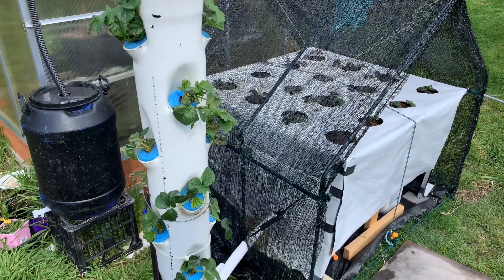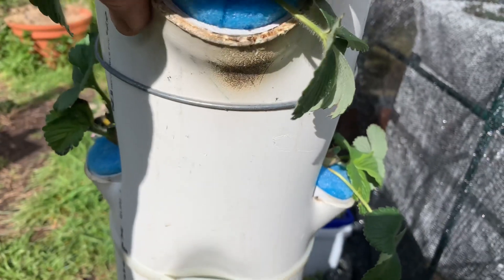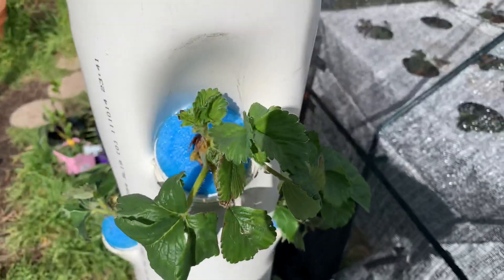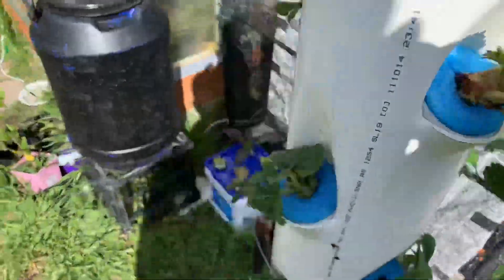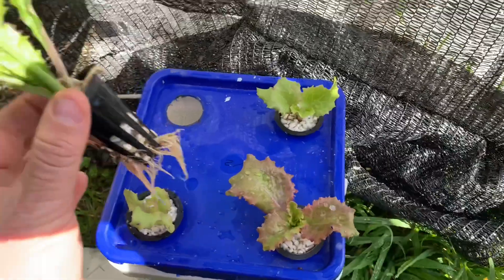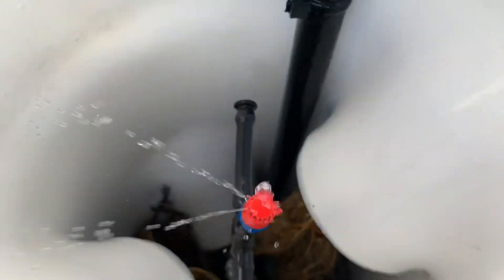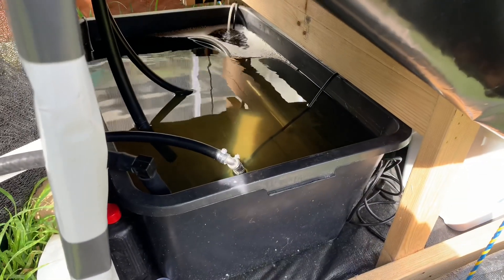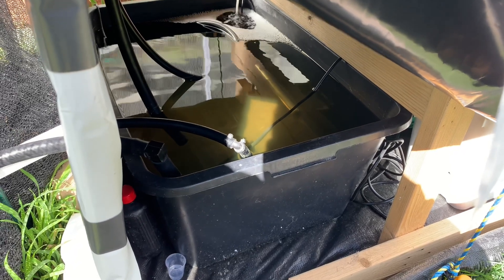Hydroponic & aeroponic strawberries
Experimenting with some homemade aeroponics vertical tubes with no media for strawberries and also regular flood and drain table with clay balls
Pine berry strassberry Melba tioga and red gauntlet